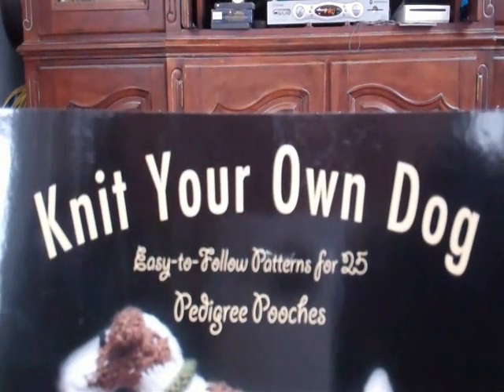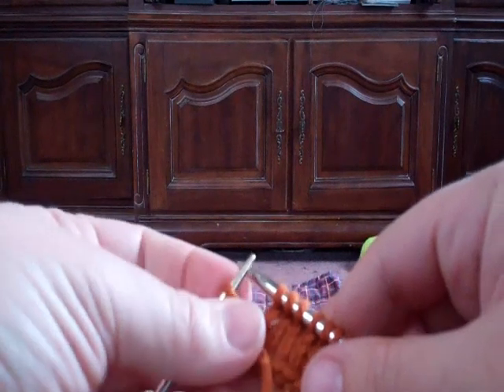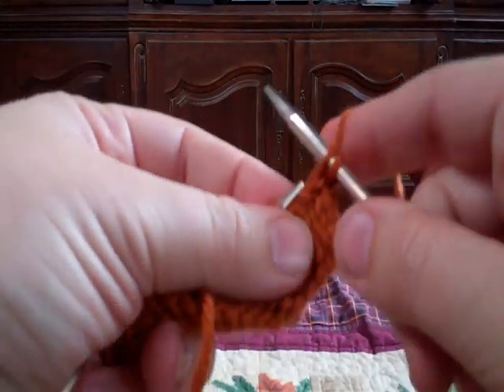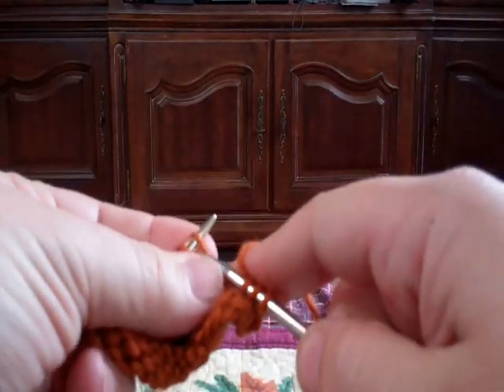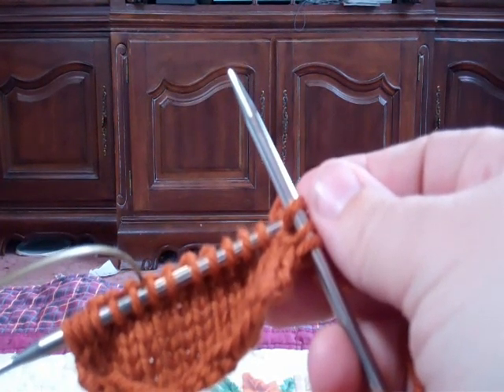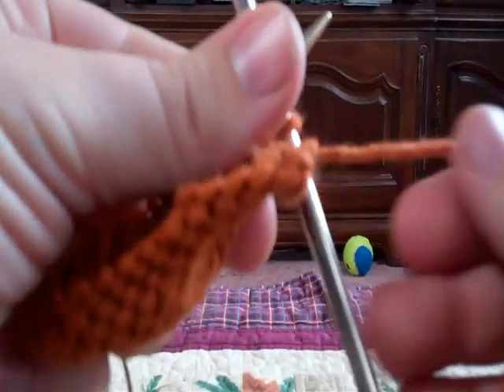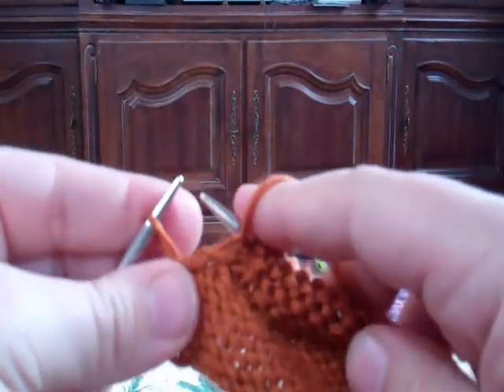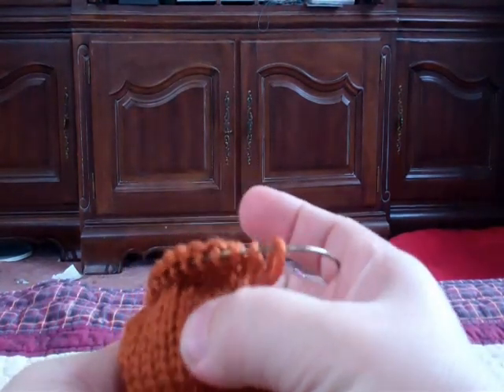How to pult.wmv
Demonstration of the "pult" stitch for short rows, as described in "Knit Your Own Dog."